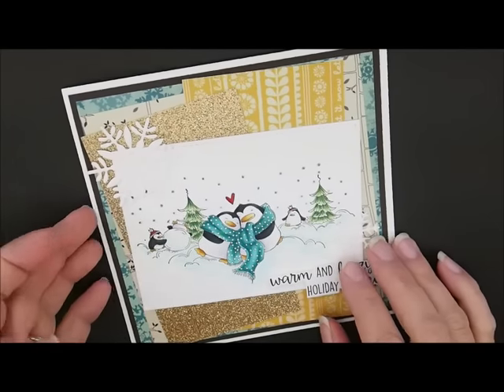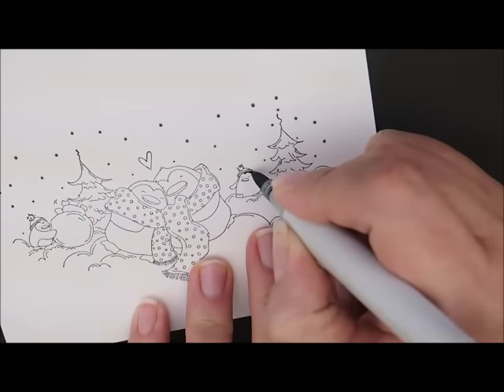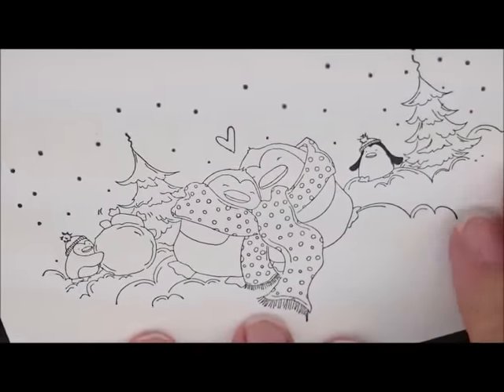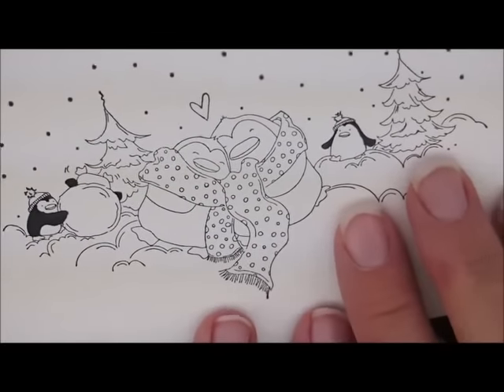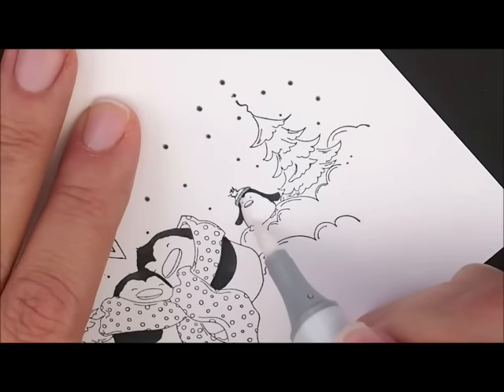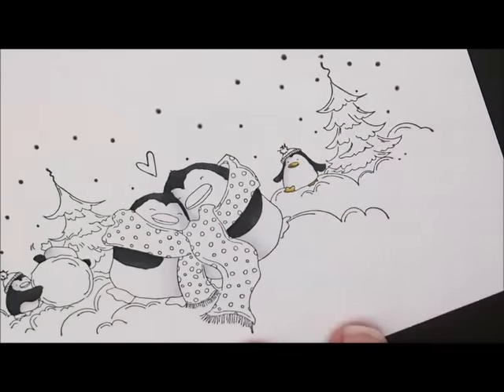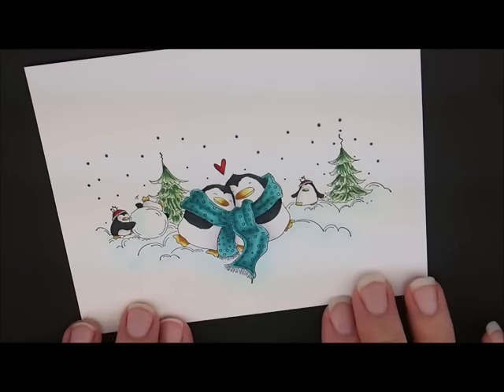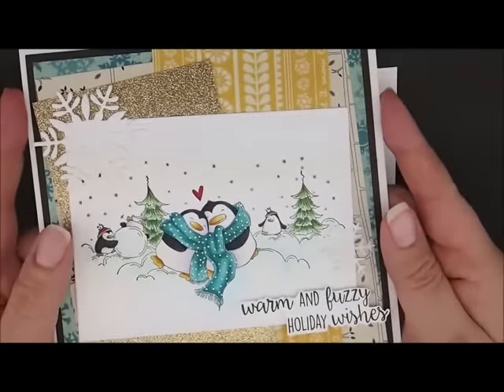Warm and Fuzzy Penguins Copic Coloring Card Kit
Step by step instructions for Copic Coloring Card Kit Warm and Fuzzy Penguins stamp by Stamping Bella.

♥ ♥ LINKS ♥ ♥